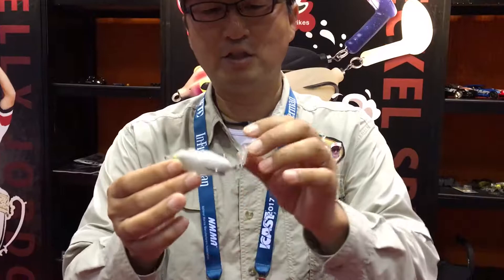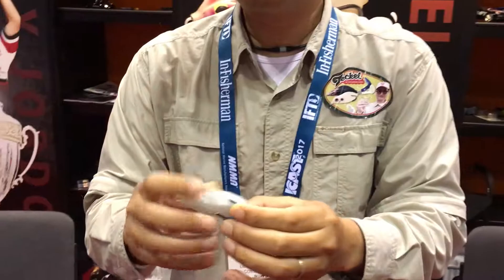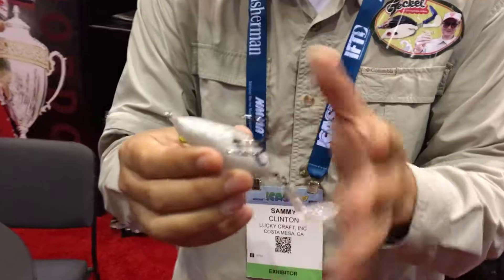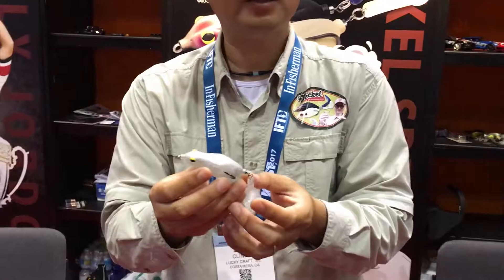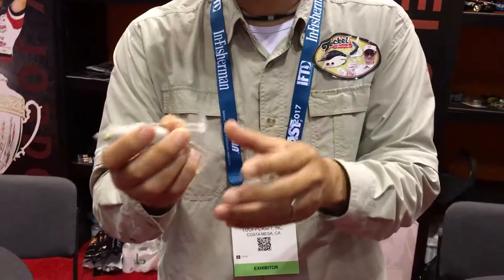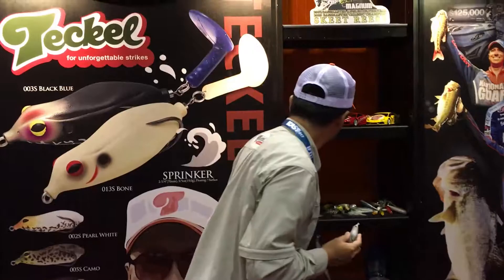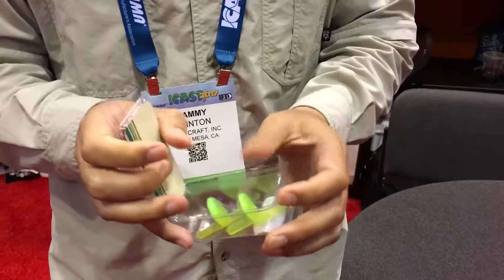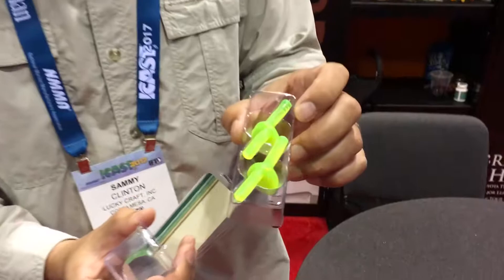iCAST 2017 NEW Teckel Sprinkle Frog! - Hideki Maeda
I had the opportunity to go to Icast this year and check out some of the fishing companies out there! I met up with Hideki Maeda, creator of the Sprinkle frog! He has created, which I believe, is going to be the hottest lure out there in 2017. The owners of Lucky Craft has brought Hideki on board with them. Good luck finding these, they are very RARE.